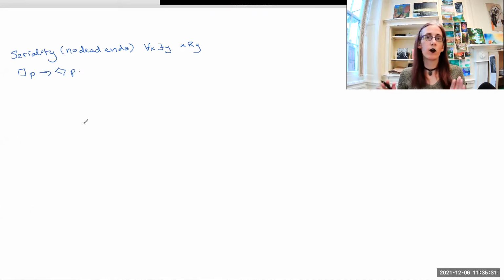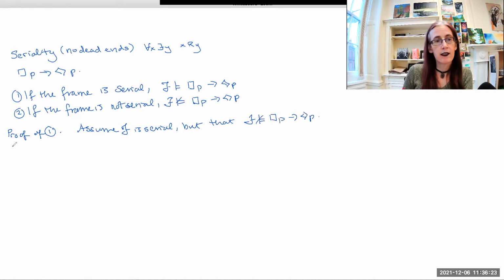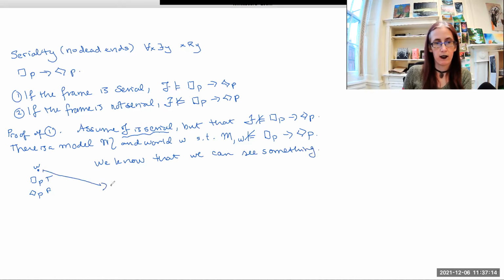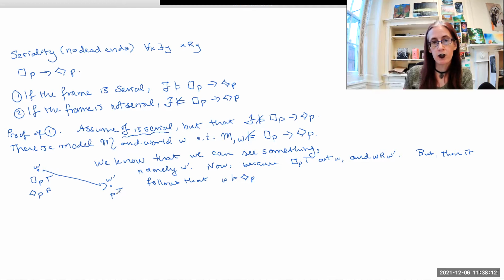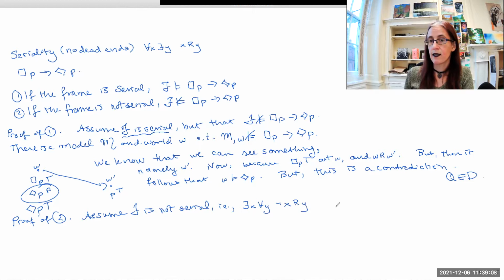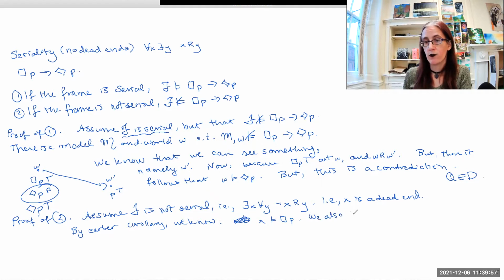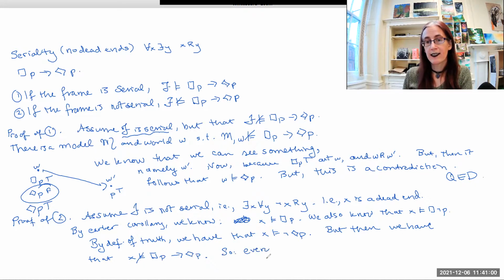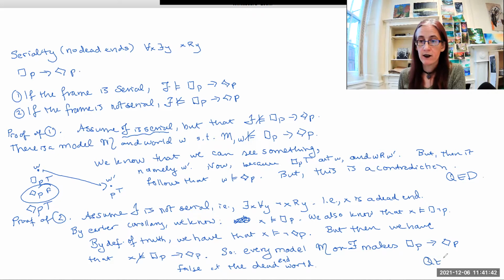What is Logic? #167: The Correspondence Between p → ♦p and Seriality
Video #167: The Correspondence Between []p → ♦p and Seriality